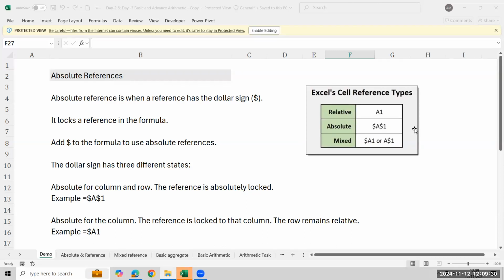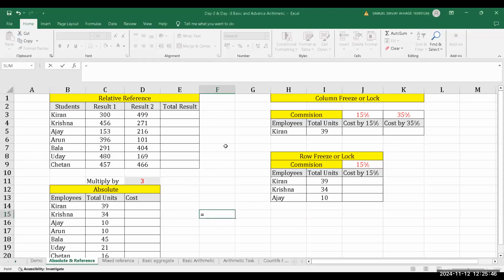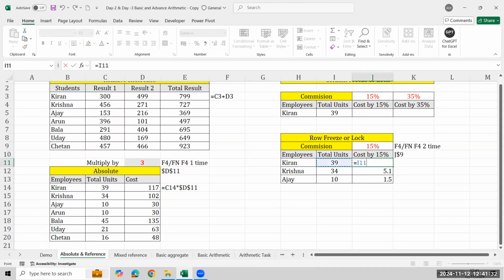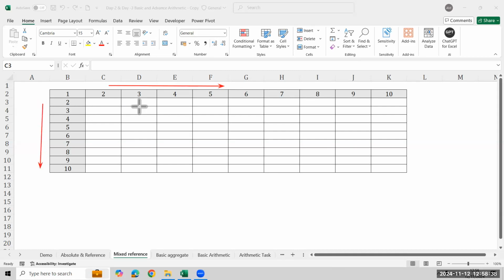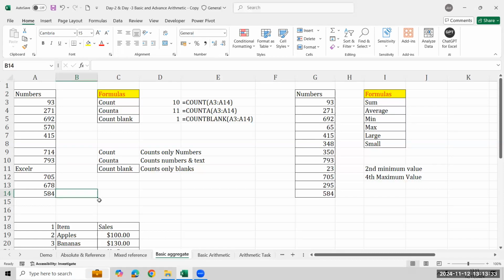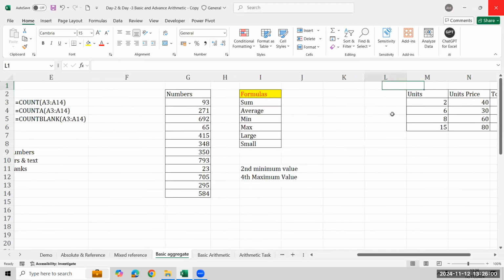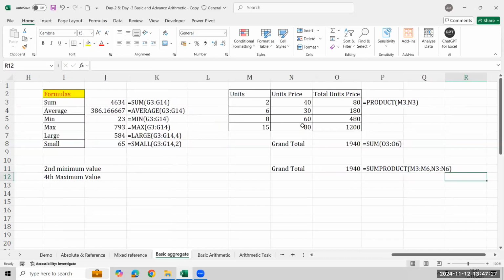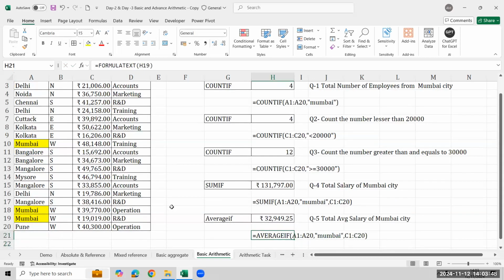Day 3 : Cell reference n absolute reference basic aggregate functions.